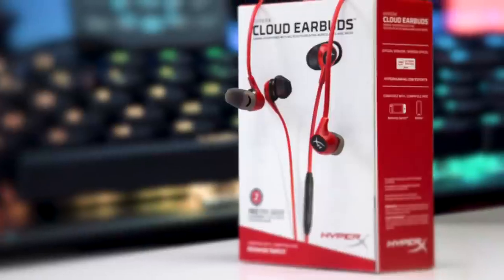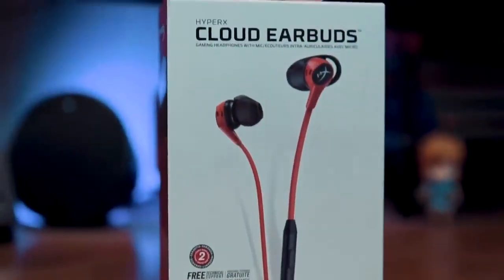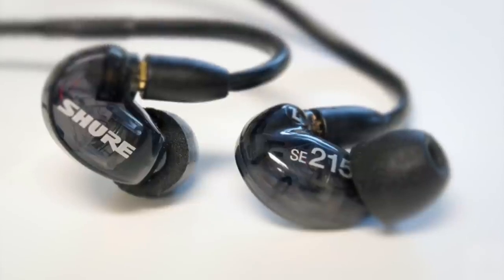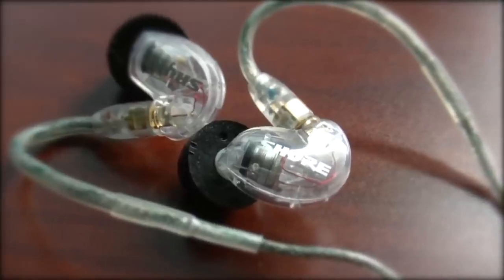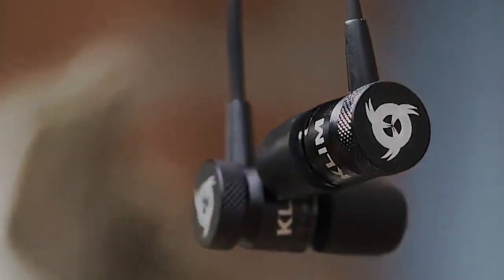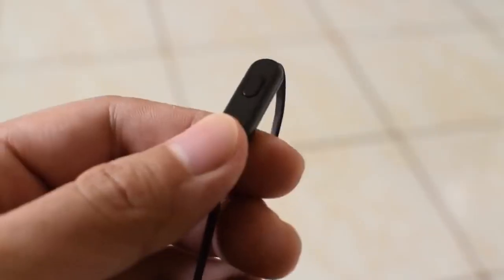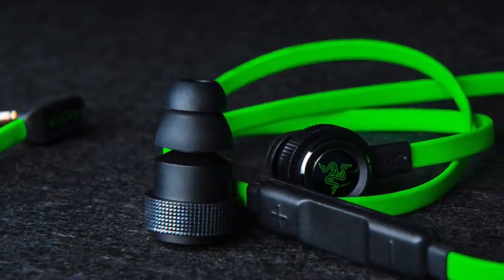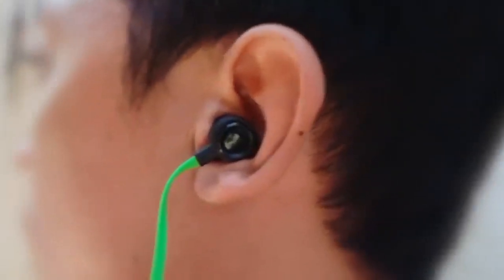Best 5 Gaming Earbuds 2021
A crucial edge in your gaming setup is having the ability to hear the action with total clarity.  But not everybody likes clunky over ear headphones, which is where gaming earbuds come in to play.  With so many to choose from it can be hard to decide, but don't worry we have done the hard work and listed the 5 best gaming earbuds in 2021.  In this video you can find out more about exactly which to choose.